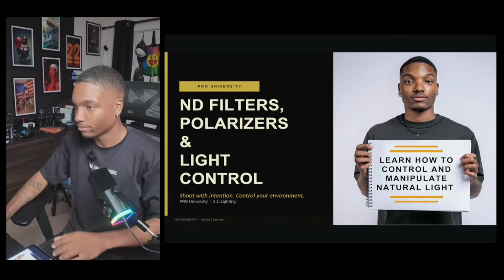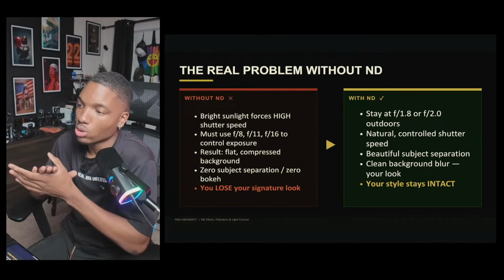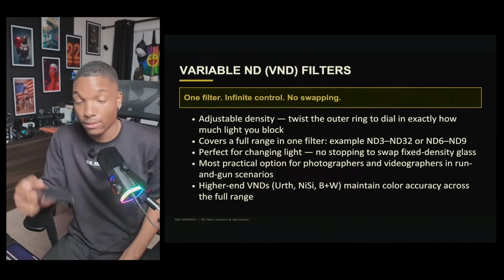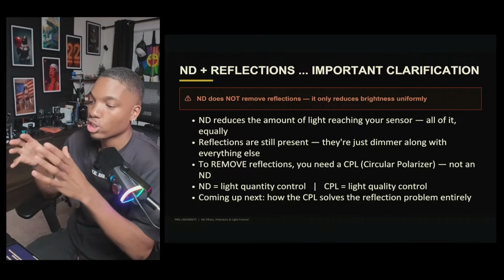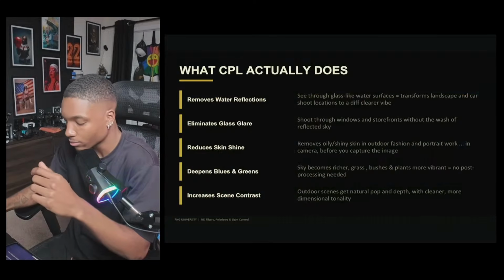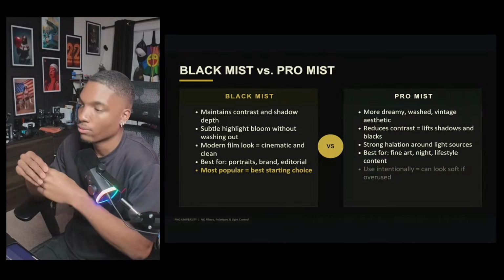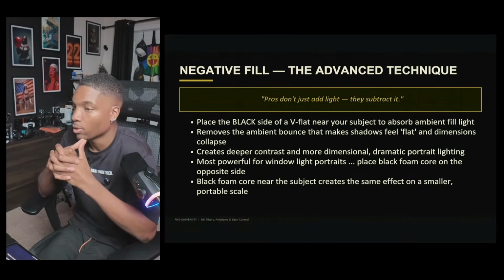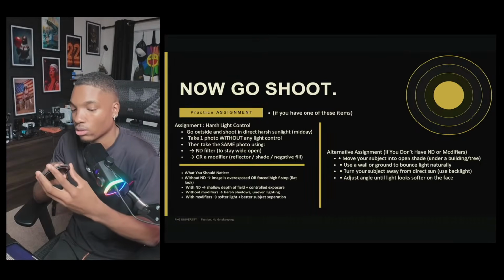LIVE PHOTOGRAPHY Lighting Class - ( CLASS MON & WED @ 8PM )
PNG Kulture Live 📚🎥
If you want to participate in the class, ask questions, submit homework, and grow with us in real time, you need to be enrolled in PNG University.

This live is public, but the class is private.

No gatekeeping. Just fundamentals, systems, and real growth.